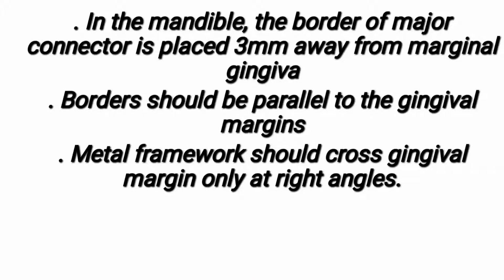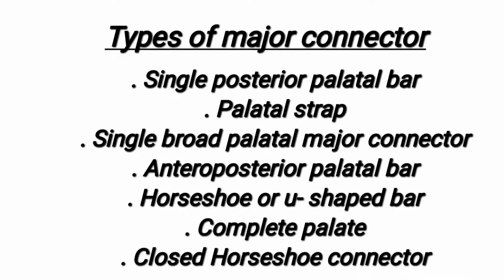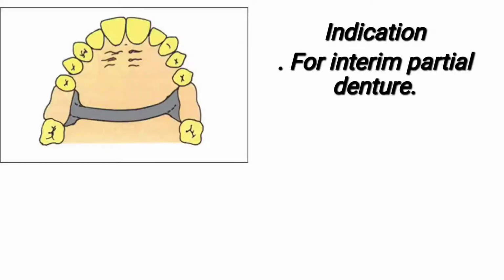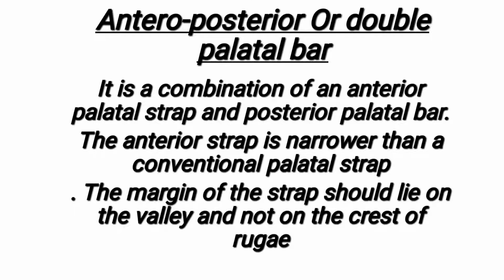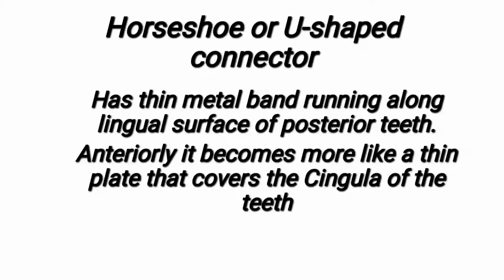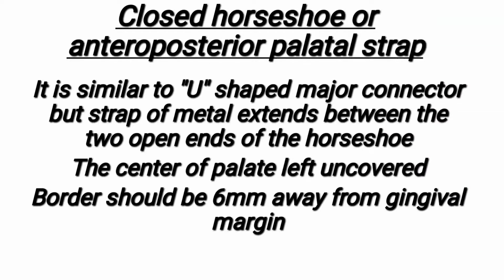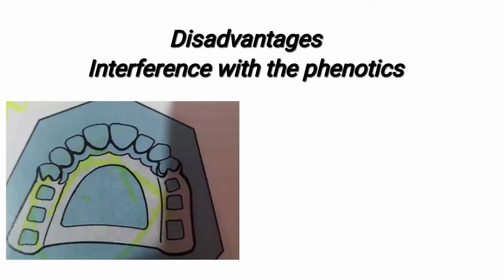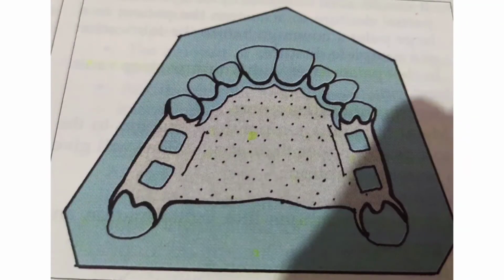maxillary major connector//RPD Series//